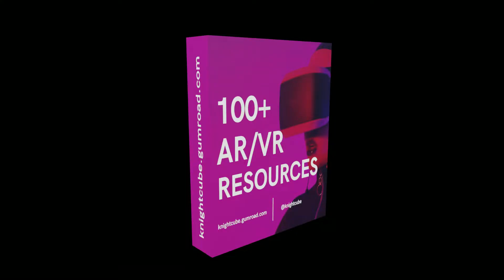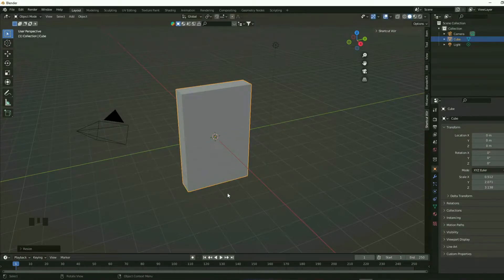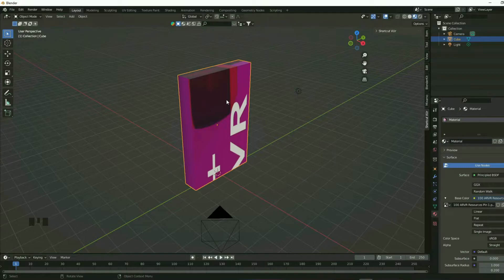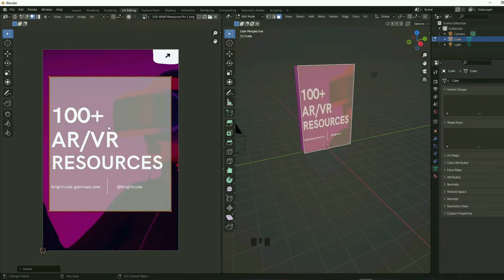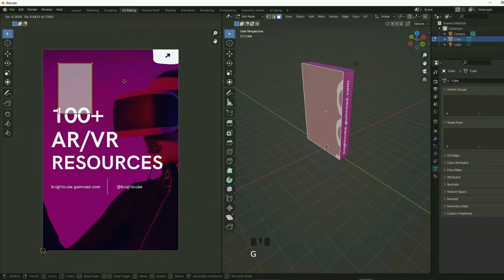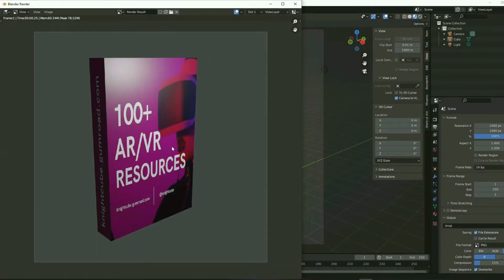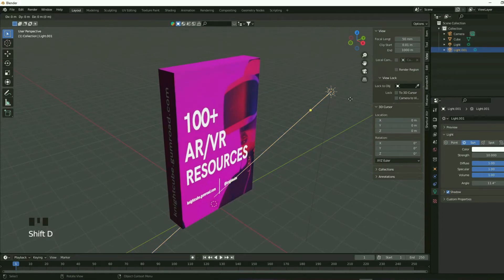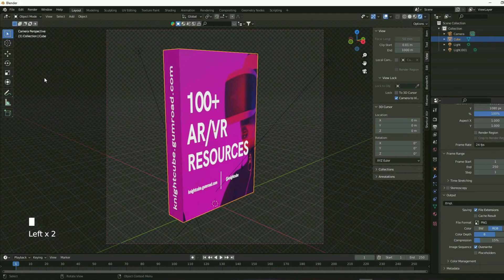Create Box Mockups in Blender | 3D Model (Box) | Blender Tutorial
In this video, I show you how to create a box mockup (3D Model) with the help of Blender. Box mockups are being used in so many places these days that I thought it will be a good idea to create this tutorial.

00:00 - Intro
00:05 - Channel Trailer
00:25 - Breakdown
00:45 - How to turn a cube into a box in Blender?
02:13 - How to apply our image Texture to the box?
02:55 - How to wrap the image texture around the box? (UV Editing)
05:56 - Adjusting Camera View for Rendering
07:40 - How to fix the lighting?
09:08 - How to make the background transparent in Blender?
09:35 - FInal Render
10:10 - Conclusion

EQUIPMENT
1. My Headphones
2. Microphone